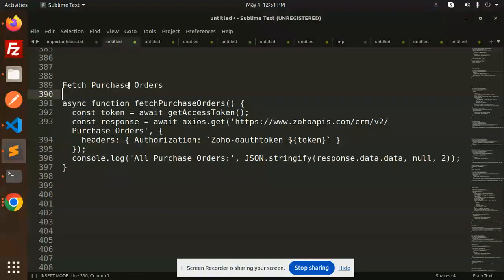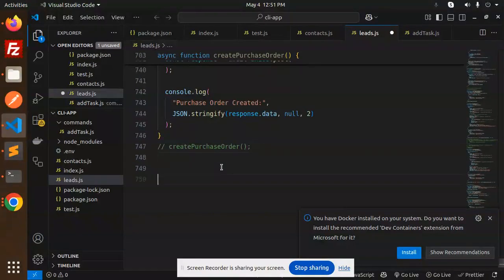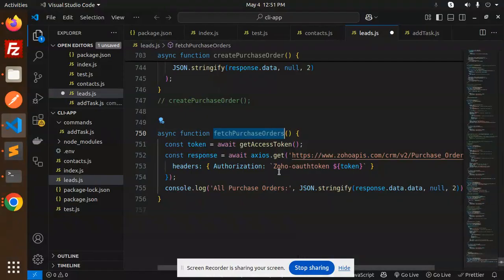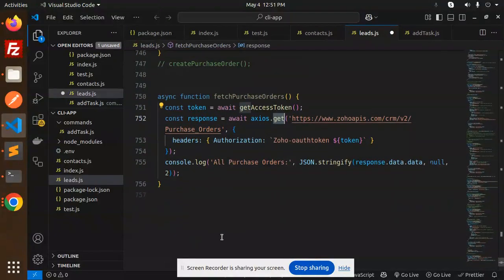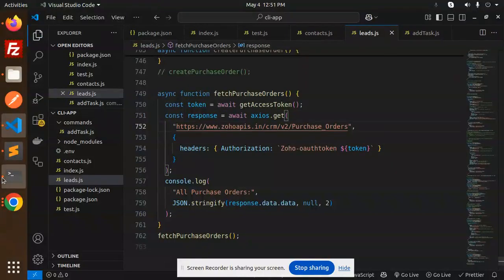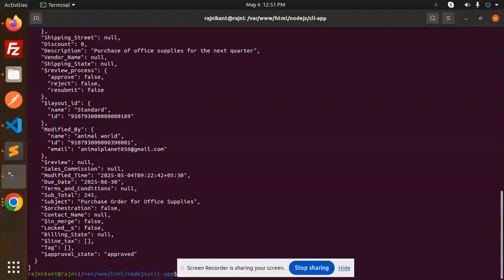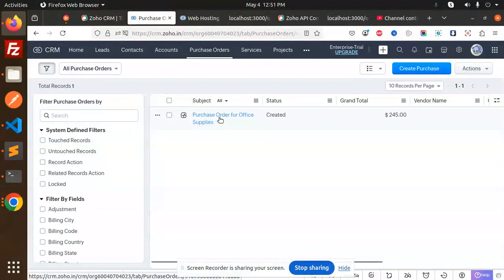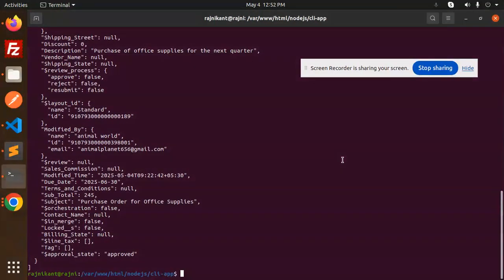📥 Fetch Purchase Orders from Zoho CRM using Node.js | REST API Tutorial 🚀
In this video, you’ll learn how to fetch all Purchase Orders from Zoho CRM using Node.js and the Zoho REST API. This tutorial covers authentication, GET request setup, response parsing, and best practices to retrieve order data from your CRM system. 📦🧠

🔍 What You’ll Learn:
✅ How to authenticate with Zoho CRM
✅ Fetch all Purchase Orders via the REST API
✅ Use Axios to make GET requests in Node.js
✅ Handle pagination and filters
✅ Cleanly parse and use the response data

📘 Tech Stack: Node.js, Express.js, Axios, Zoho CRM REST API

🎯 Best for: Backend devs, CRM engineers, SaaS builders, ERP tool integrators

📥 Fetch Purchase Orders in Zoho CRM using Node.js

🚀 How to Retrieve Purchase Orders from Zoho CRM (Node.js API)

🔍 Get All Purchase Orders via Zoho CRM API and Node.js

💡 Zoho CRM Purchase Orders | Fetch with Node.js

🛒 Node.js + Zoho CRM: Fetch Purchase Orders Step-by-Step

🧠 Zoho CRM API: Fetch Purchase Orders with Axios in Node.js

🧾 Retrieve Purchase Orders from Zoho CRM using Node.js

🔧 Zoho CRM Backend: Get Purchase Orders via REST API (Node.js)

📊 Fetch & Display Zoho Purchase Orders Using Node.js

🧩 Zoho CRM Data Fetch: Purchase Orders in Node.js

📘 Node.js API for Zoho CRM: Get Purchase Orders Easily

✨ Fetch All Vendor Orders from Zoho CRM using Node.js

Nest